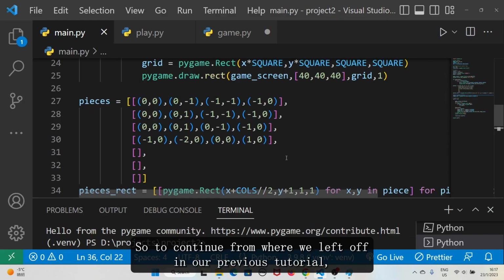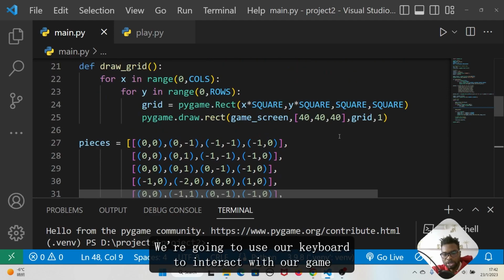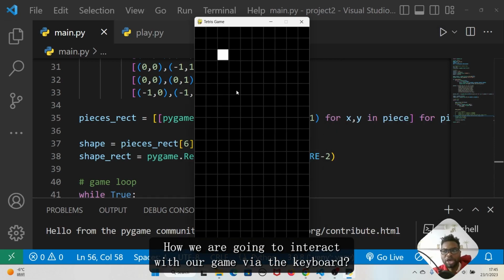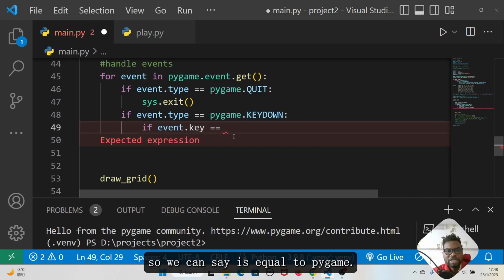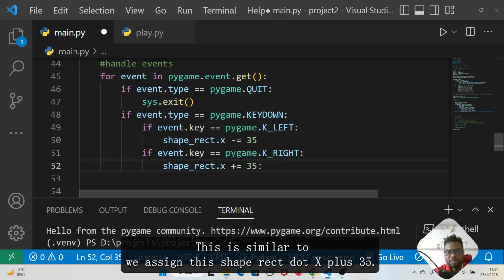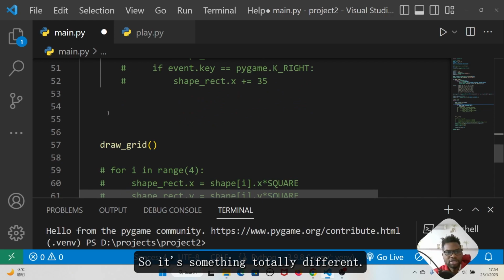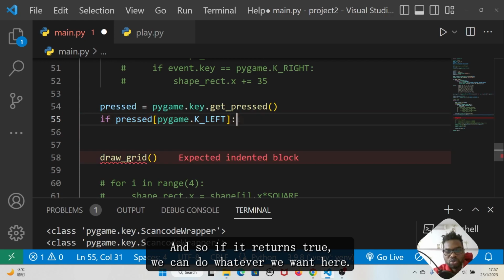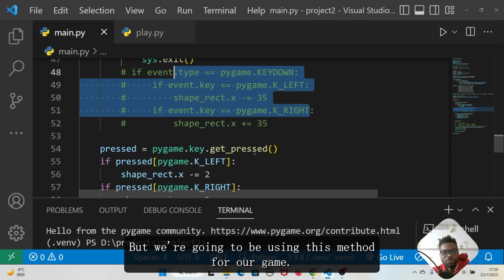Pygame Keyboard Input (get_pressed and keydown) (2023)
Timecodes
00:00 - Intro
00:20- Finishing up the rest of the game pieces
01:45 - Keyboard Input
03:50 - Keydown event
07:49 - get_pressed
12:00 - Conclusion